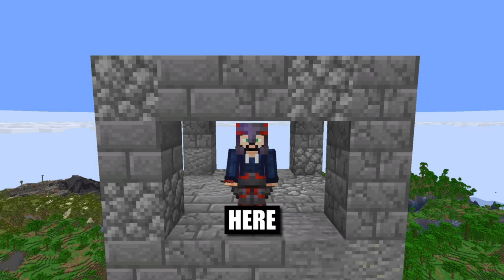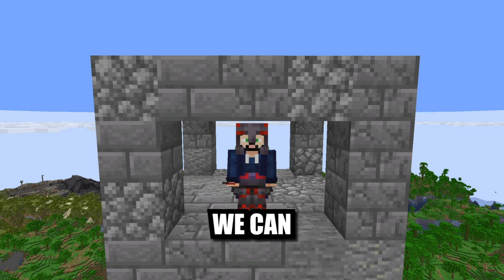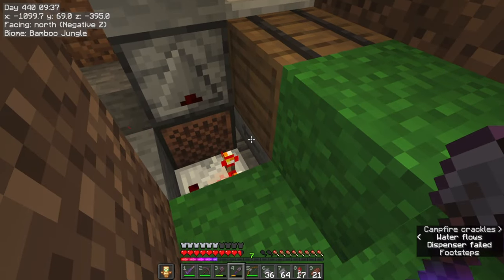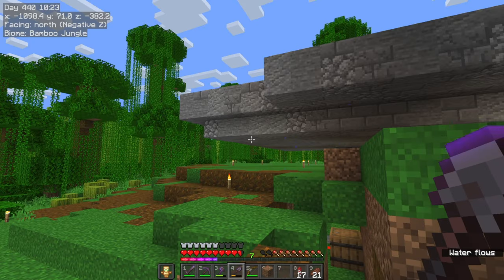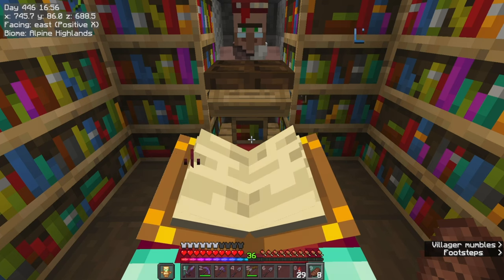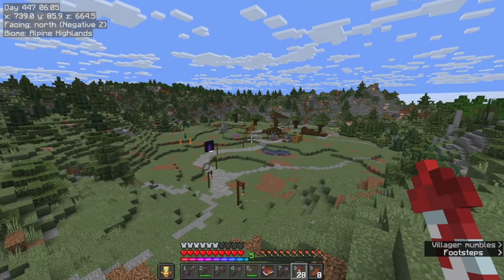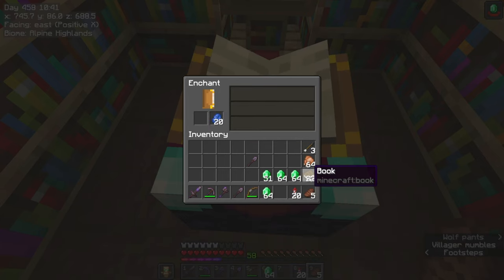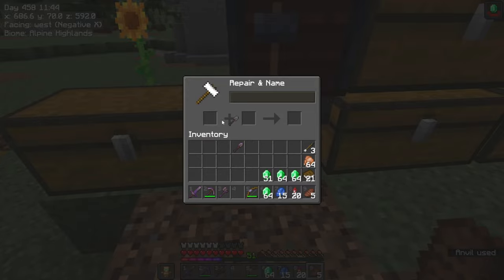Endless Fireworks! Sugarcane Farm! | Minecraft 1.20 Ep. 8